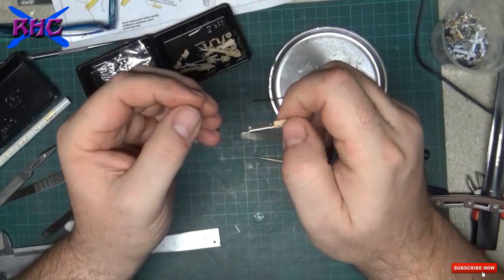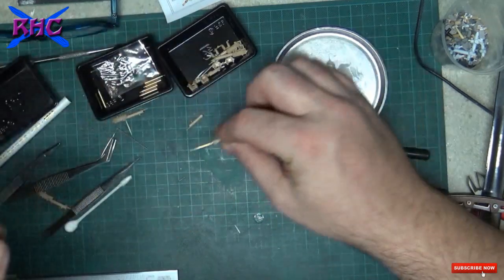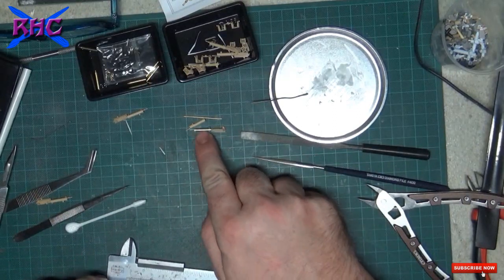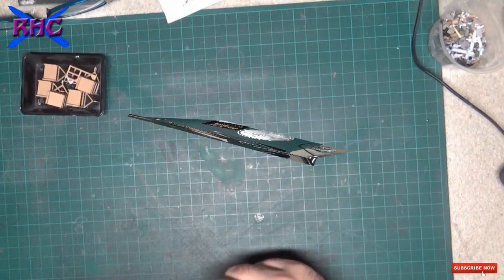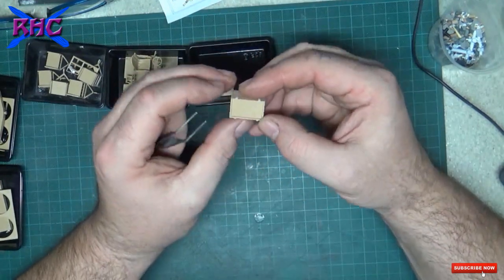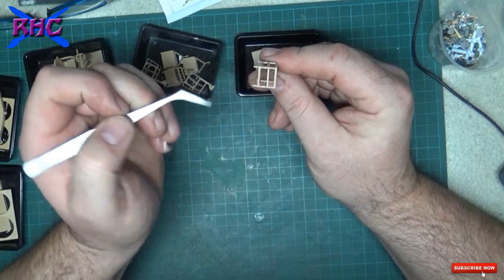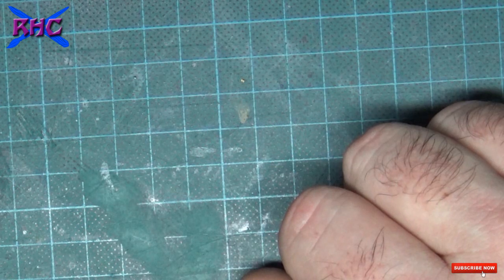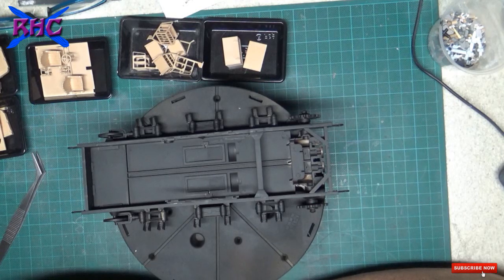Buddybuild A7V WWI tank part4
Here you see speed building the kanon and automatic gun using the Aber parts and I explain what i want to do with the painting.